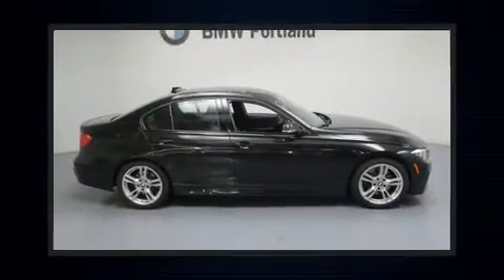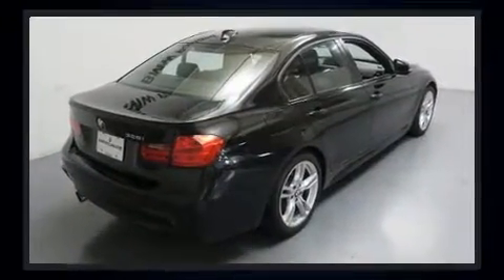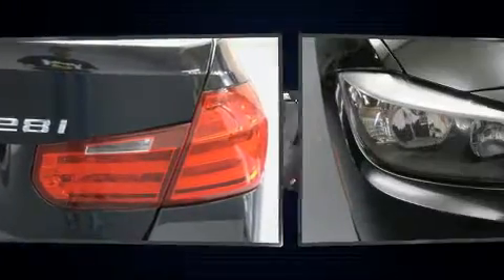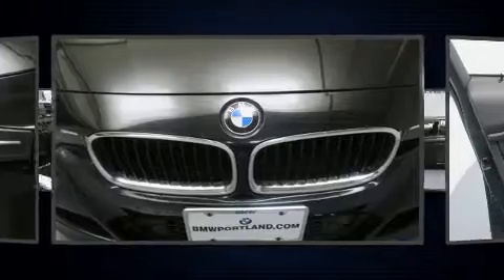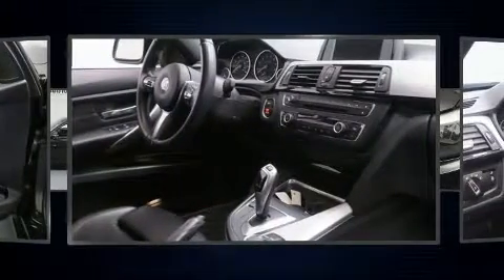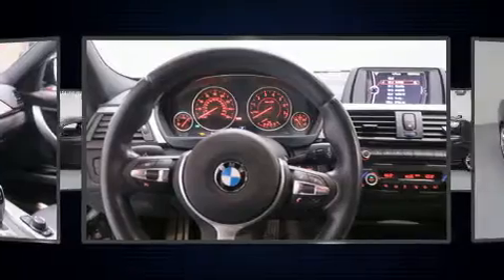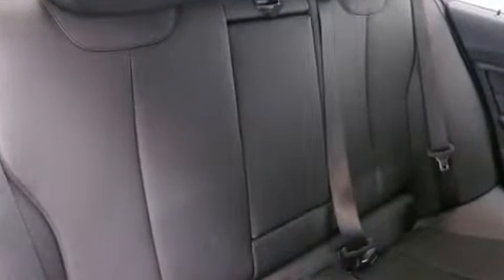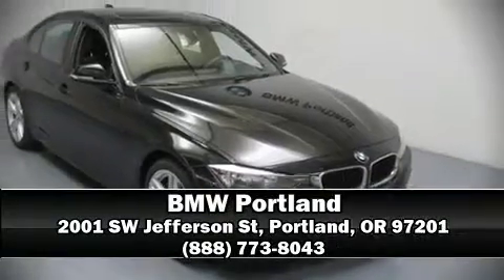2013 BMW 328i in Portland, OR 97201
BMW Portland
2001 SW Jefferson St

Here's a great deal on a 2013 BMW 328i. It features an automatic transmission, rear-wheel drive, and a 2 liter 4 cylinder engine. The engine breathes better thanks to a turbocharger, improving both performance and economy. BMW prioritized fit and finish as evidenced by: front and rear reading lights, adjustable headrests in all seating positions, a leather steering wheel, a built-in garage door transmitter, a trip computer, an automatic dimming rear-view mirror, and power front seats. BMW ensures the safety and security of its passengers with equipment such as: dual front impact airbags with occupant sensing airbag, head curtain airbags, traction control, anti-whiplash front head restraints, ignition disabling, and 4 wheel disc brakes with ABS. Brake assist technology provides extra pressure when applying the brakes. It also arrives with a Carfax history report, providing you peace of mind with detailed information. Our sales staff will help you find the vehicle that you've been searching for. We'd be happy to answer any questions that you may have. Come on in and take a test drive!